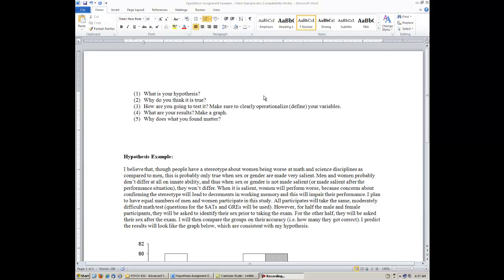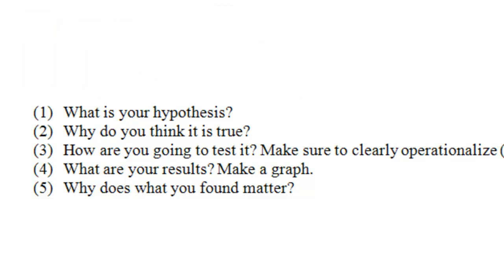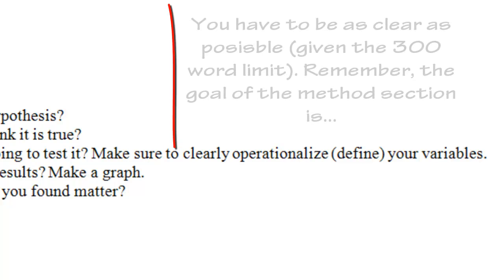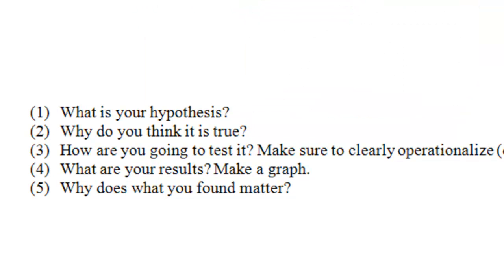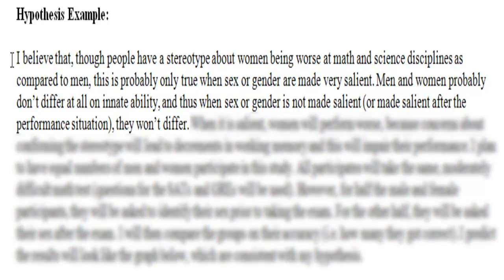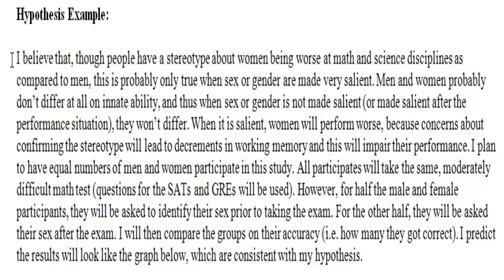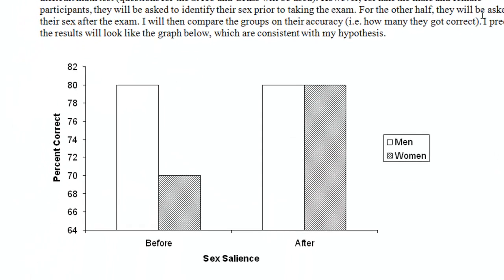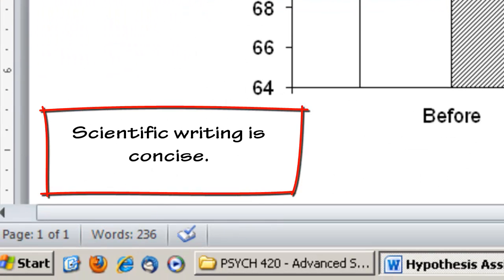Hypothesis Assignment Video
How to write a 300 Word Hypothesis Assignment for Dr. Bernstein's class.